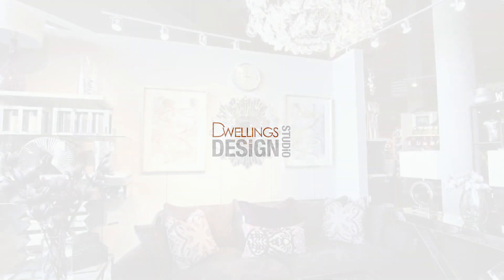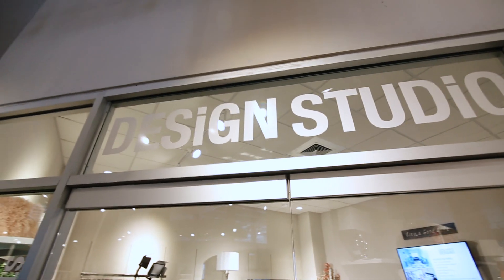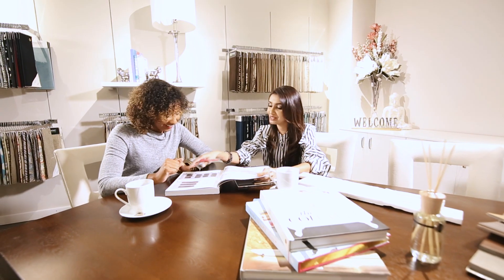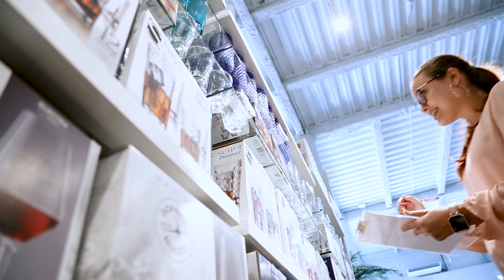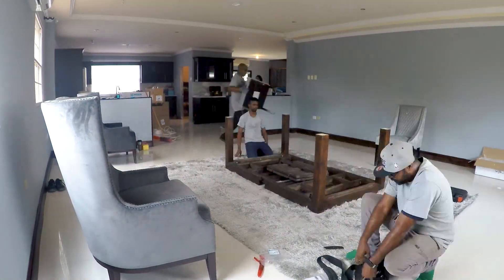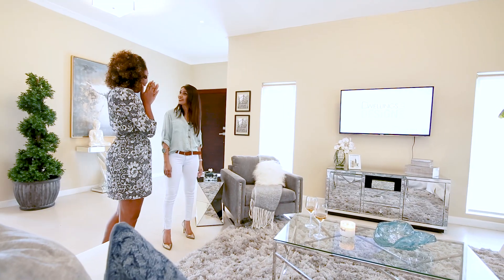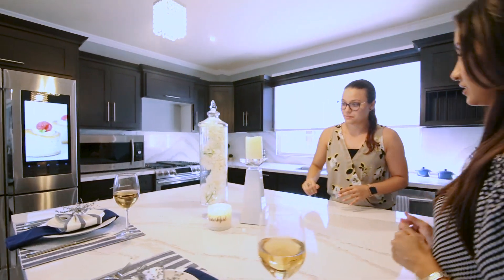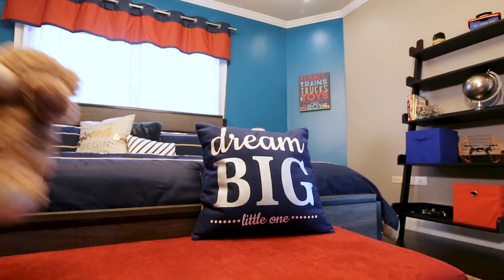Dwellings Design Studio...from inspiration to installation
Check out our Design Studio video to learn about our incredible service...from inspiration to installation at no additional cost!